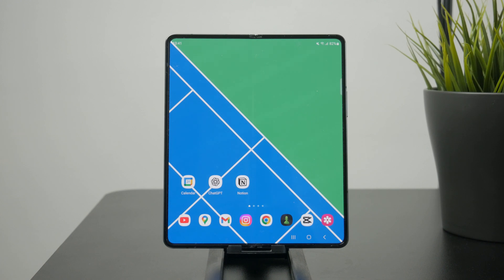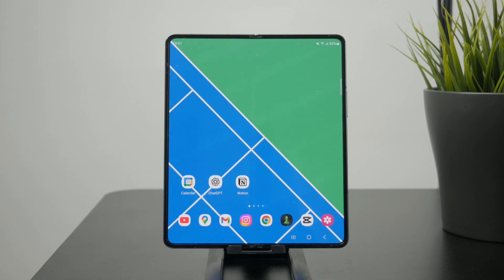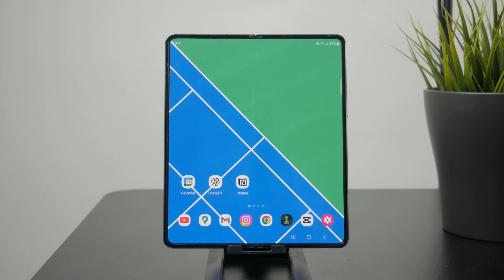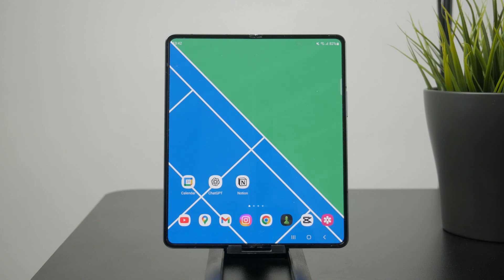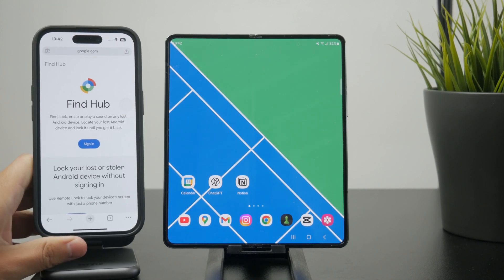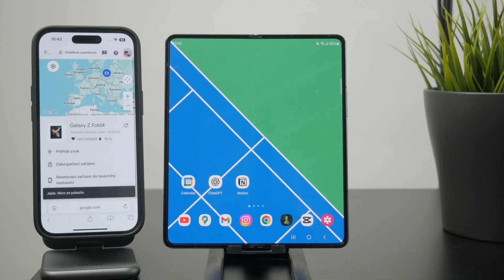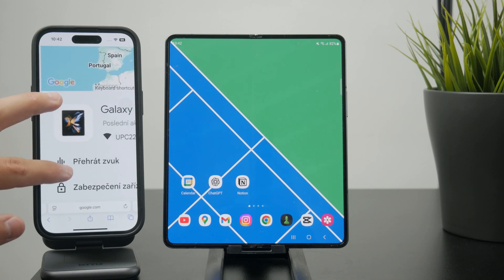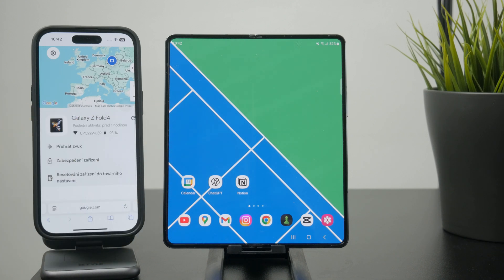How to Make a Lost Android Phone Ring If It’s in Silent Mode (tutorial)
Lost your Android phone while it’s on silent mode? This video shows you exactly how to make it ring using simple tools like Find My Device so you can locate it fast.